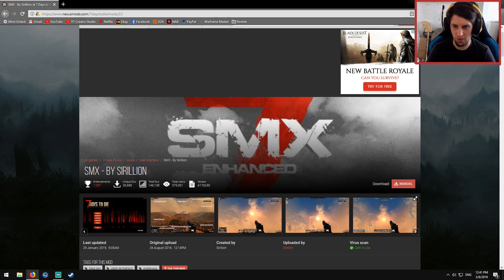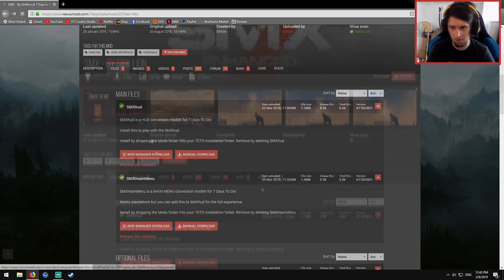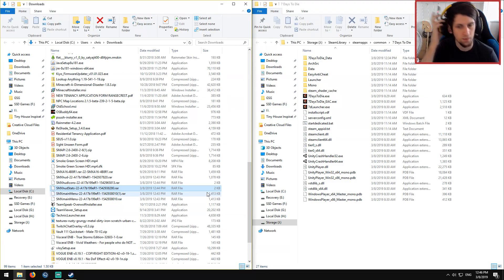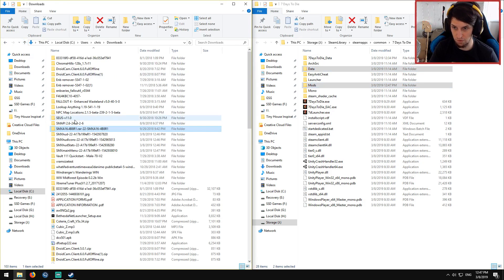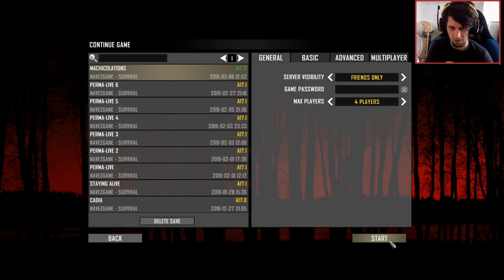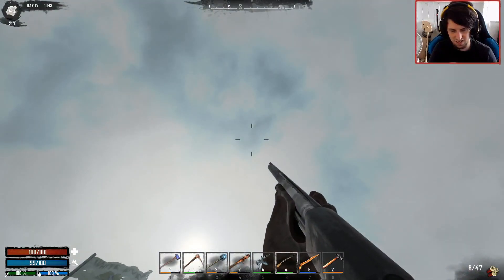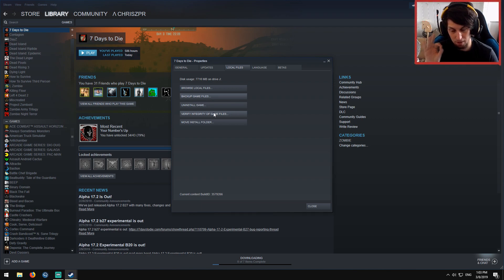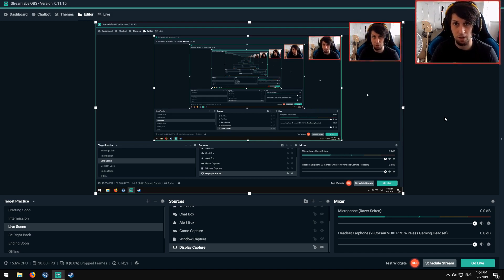How to install SMX Enhanced UI/HUD Mod for 7 Days to Die 2019 | TUTORIAL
tl;dr drag and drop my dudes, but if you're having trouble this video is for you.

All credits for the mod itself belong to its author Sirillion.

If I'm live at the time your message will even show on stream! Bonus!